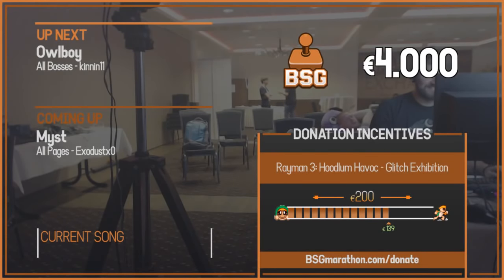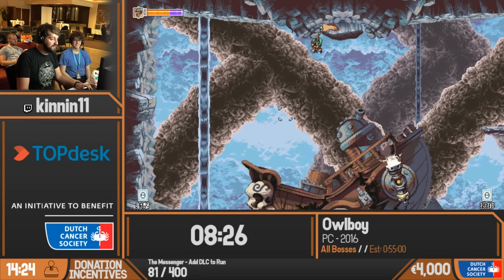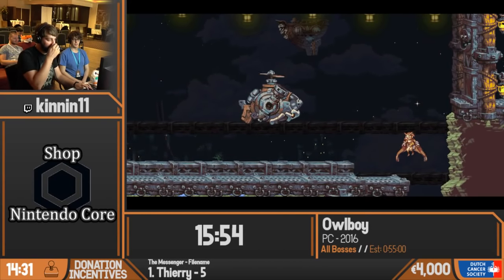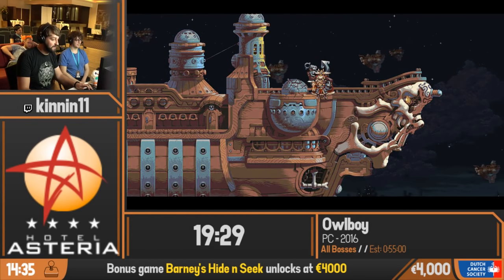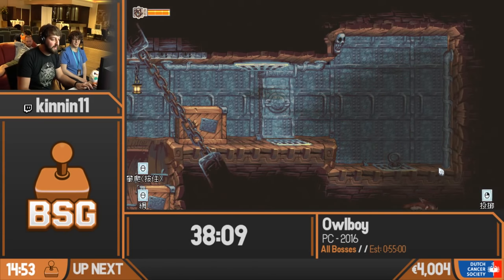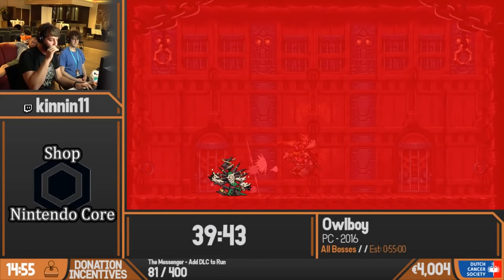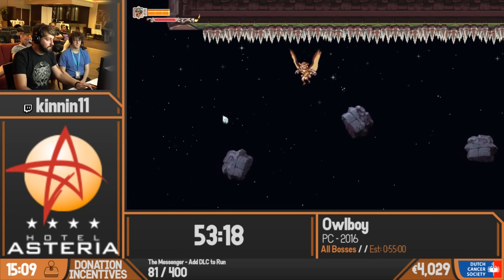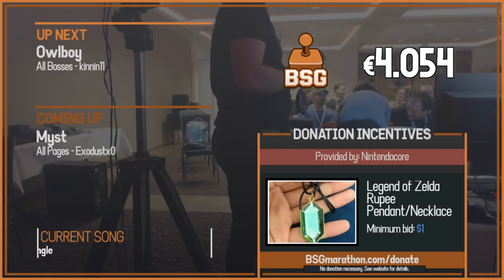Owlboy (All Bosses)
This video was recorded live at BSG 2019.
The Benelux Speedrunner Gathering, is an organisation of volunteers that delivers both monthly and annual speedrunning events to Alphen aan den Rijn, the Netherlands. During these events, we are raising money for the KWF kankerbestrijding (Dutch Cancer Society).